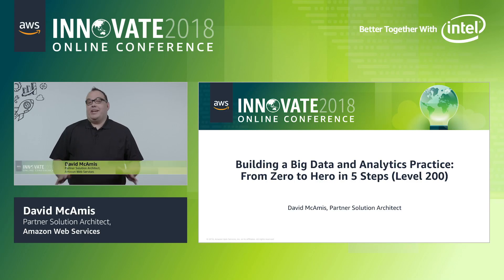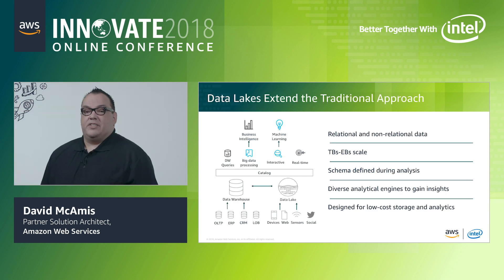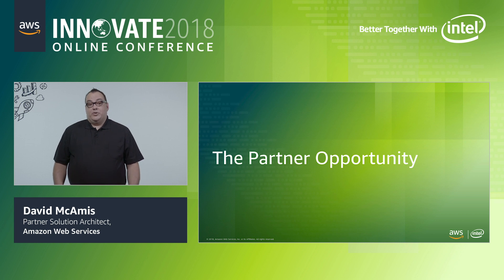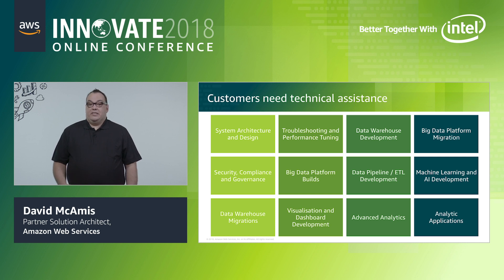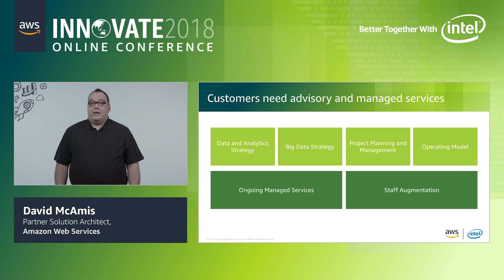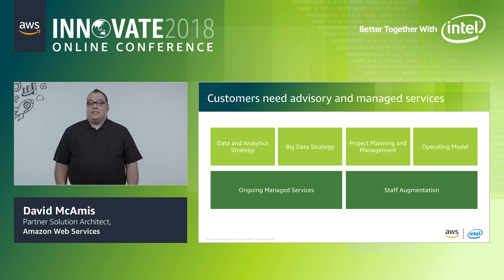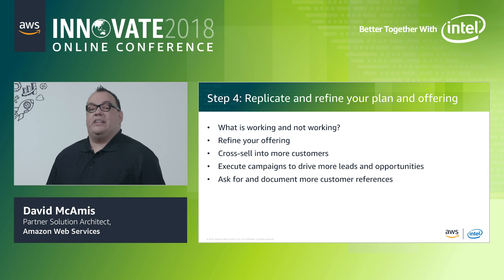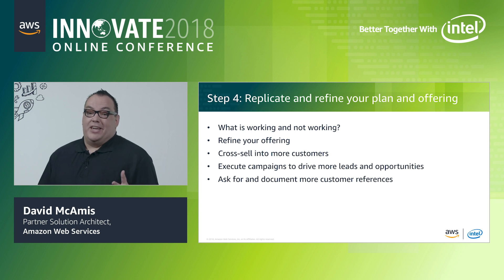Building a Big Data and Analytics Practice: From Zero to Hero in 5 Steps (Level 200)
So you can get the most value from your data, AWS provides the most comprehensive, secure, scalable, and cost-effective portfolio of services that enables you to build your data lake in the cloud. These services also enable you to analyze all of your data—including data from IoT devices—with a variety of analytical approaches, such as ML. Many partners want to expand their competency to include building a big data and analytics practice with AWS, and this session outlines five steps they can take to establish this.

Speaker: David McAmis, Partner Solution Architect, Amazon Web Services